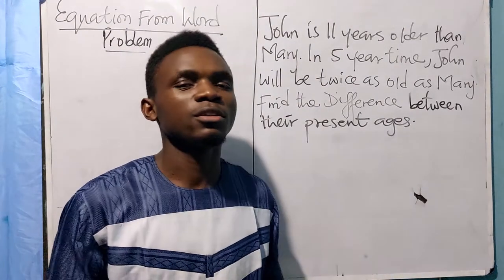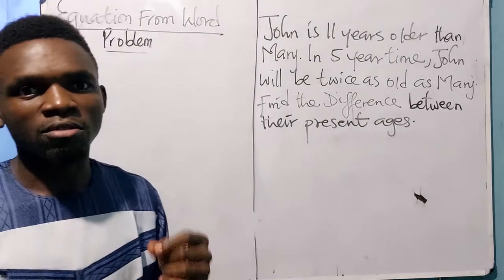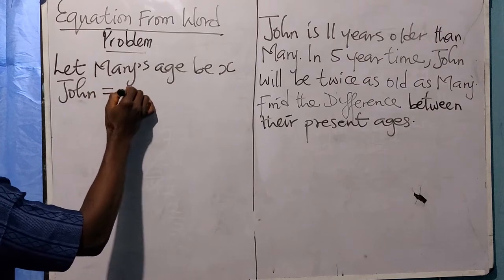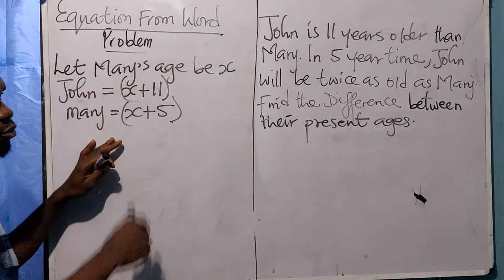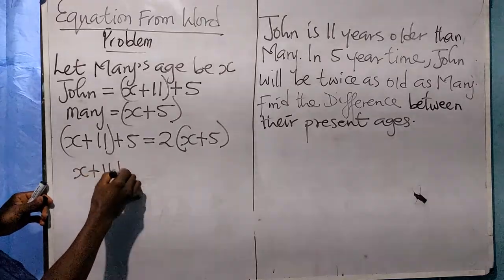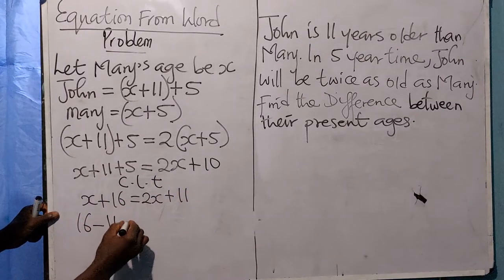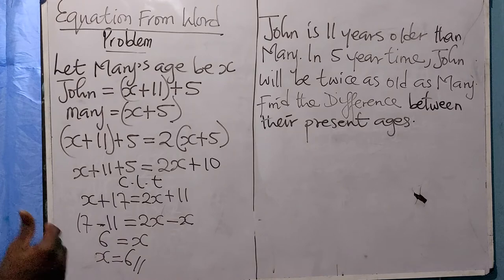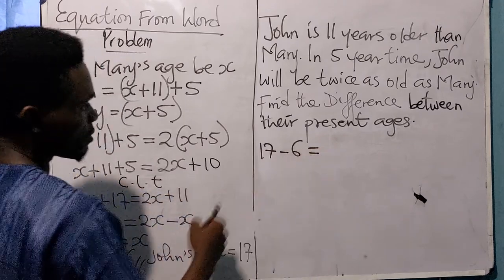How To Easily Solve Questions On "Equation tion From Word Problem "Part C.Please subscribe.